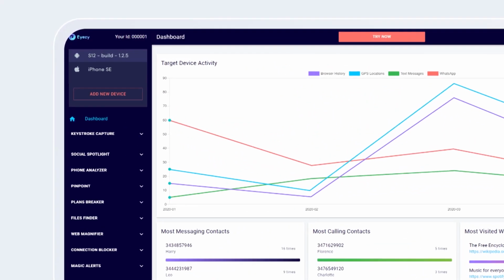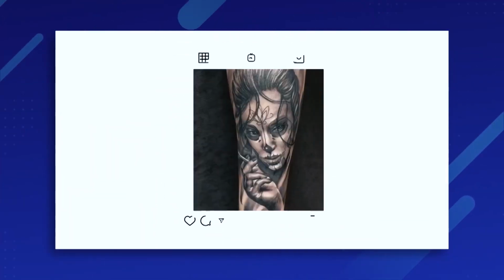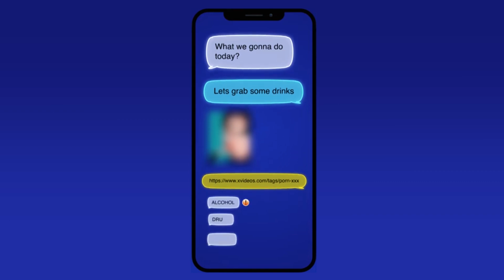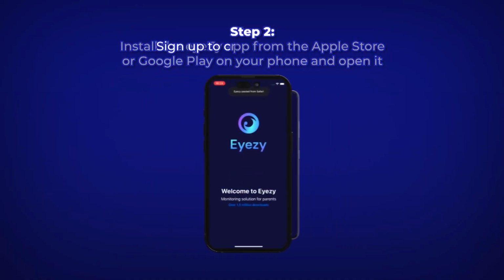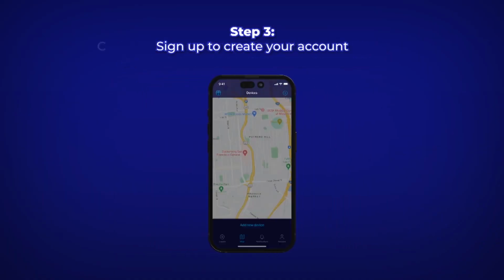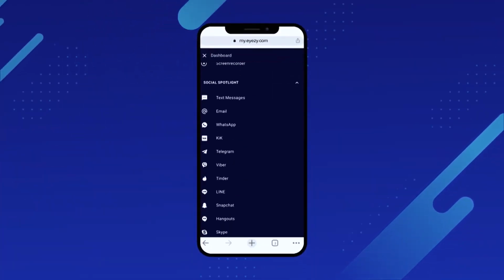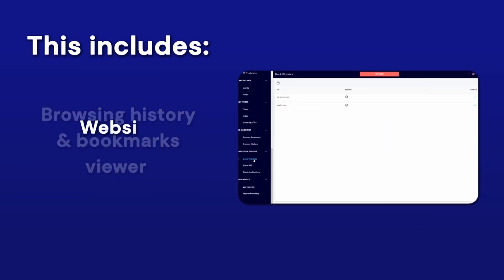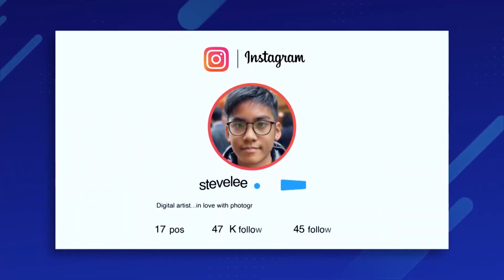Eyezy Instagram Tracker : How to Track Someone's Instagram Activity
Want to keep track of someone’s Instagram activity discreetly and securely? In this tutorial, I’ll guide you through how to use Eyezy’s powerful Instagram Tracker. From monitoring direct messages to viewing posts, Eyezy makes it simple to get the insights you need. Whether for parental control or security reasons, Eyezy has you covered.